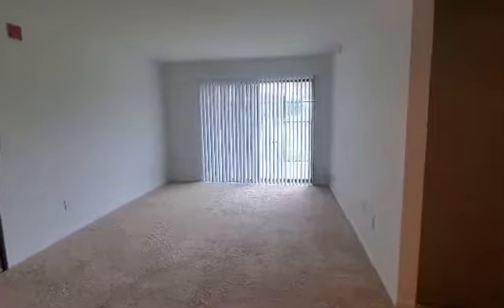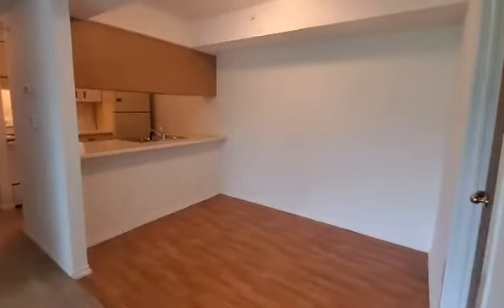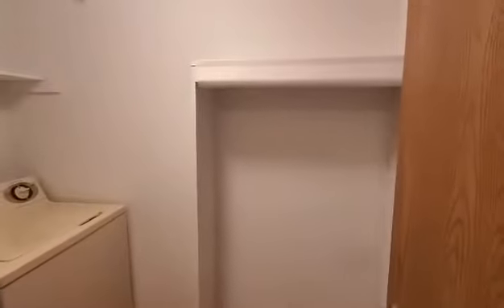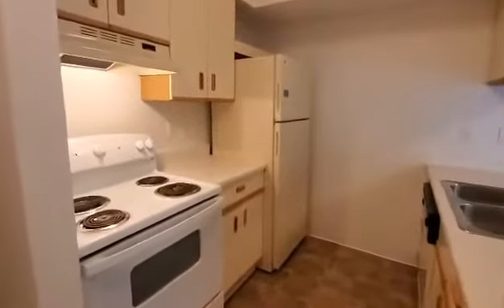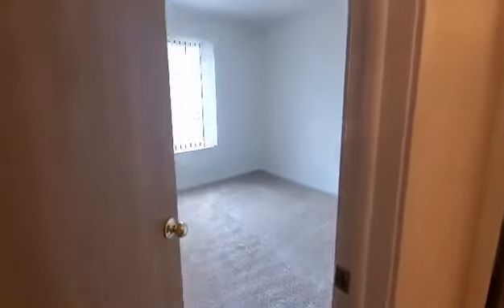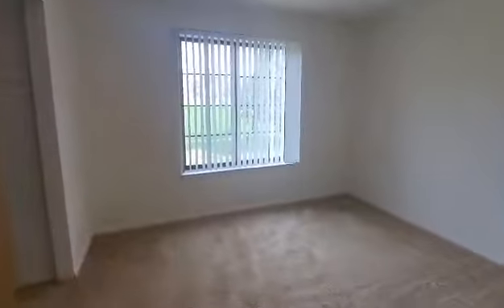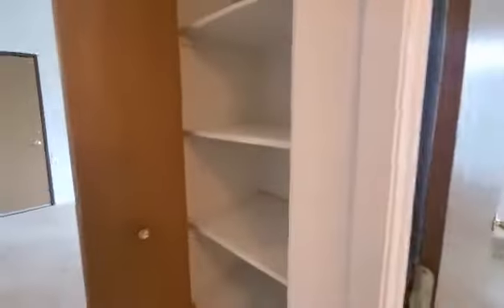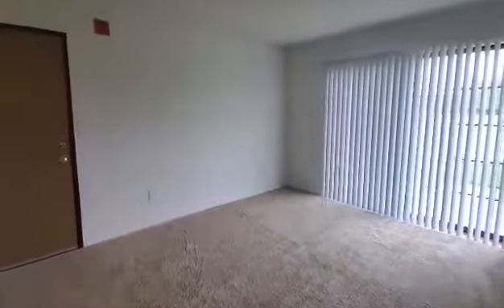One Bedroom Spruce Apartment #22104 - Thornridge Apartments, Grand Blanc, Michigan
Thank you for taking a tour of our One Bedroom Spruce apartment. This is apartment #22104.  These apartments are over 600 square feet and include FREE heat, water, sewer, and trash removal. The apartments have an in-unit washer and dryer. All our homes are appointed with Smart Home features such as entry locks and thermostats.

Thornridge offers a variety of amenities, such as a pool, volleyball, horseshoes, basketball, grills and picnic tables located throughout the community, as well as, community gardens and regularly scheduled community events.

As an added benefit we have Amazon Hub package lockers for your convenient 24/7 package retrieval.

Thornridge is pet-friendly, but please contact the office for details and restrictions. We have strategically placed pet waste stations located near our pet-friendly buildings for your convenience.

You may select the rental rate that works best for you based upon your chosen move in date, the apartment that you select, and the lease term that you wish to sign for.

We hope that you will allow Thornridge Apartments to become A PART of Your Life!